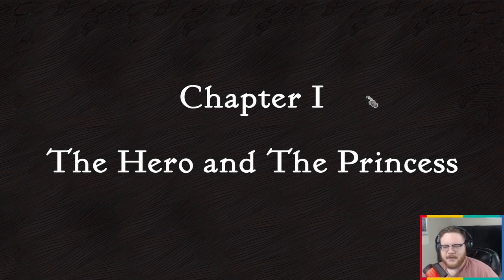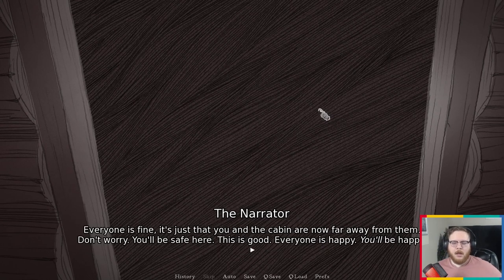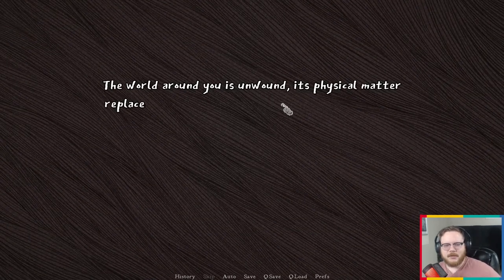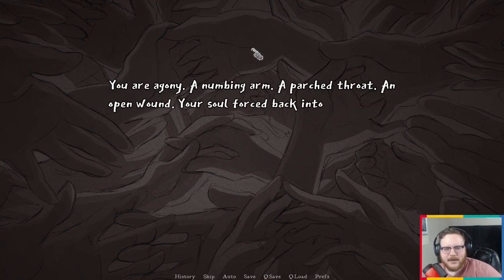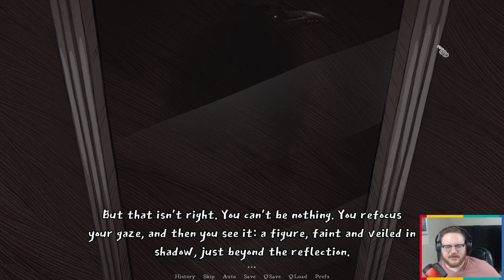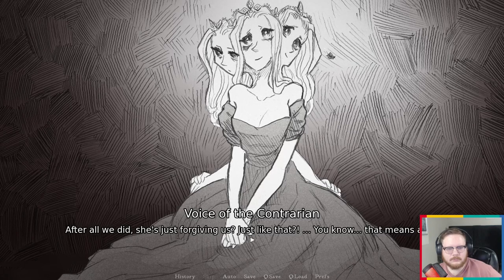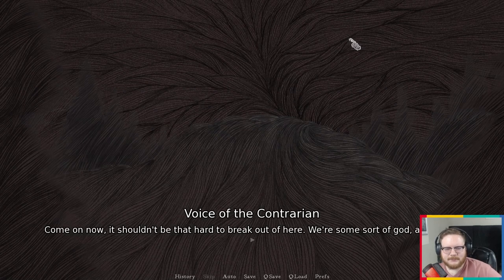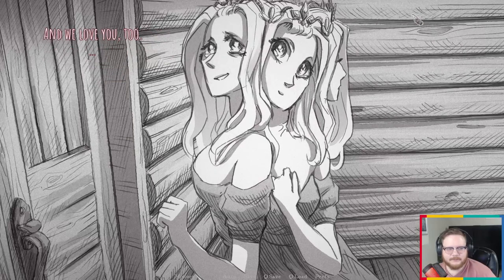Ending Hunt Most Endings for Slay The Princess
The last episode of Slay the Princess! We get some answers, some questions, and a fun journey in this episode.

00:00 – "The Good Ending"
11:17 - The Five Stages
21:52 - The Stranger/Reset
37:13 - The Stranger/Everyone Hates You
42:08 - The Stranger/Leave

Slay the Princess is a 2023 horror adventure game developed and published by Black Tabby Games for Microsoft Windows, Linux, and macOS systems. It was released on October 23, 2023. The game is conceptually a twist on the damsel-in-distress archetype; rather than saving the princess, the objective is to kill her.
Slay the Princess received critical acclaim for its narrative, art, music, and voice performances.
Slay the Princess is a visual novel, wherein the player advances through hand-drawn scenes from the player character's perspective. The player's primary interaction with the game is selecting dialogue or action options. How the story unfolds depends on the player's choices and dialogue responses. It features a branching and looping narrative structure. Each loop is generally centered on the player's choice to save or slay the titular princess, and the actions they take towards that goal.
The initial loop, or chapter, of each narrative branch is always the same, and the choices made by the player affect the narrative and visual design of the next loop and the princess's appearance and character, generally along the lines of eldritch or body horror. The player can once again attempt to slay or save the princess in the successive loops. Narrative branches may have two or more loops before they conclude. A narrator and other unseen, named voices comment on and attempt to influence the player's choices. The initial loop features only the narrator and the Voice of the Hero, with different voices added in subsequent loops depending on the narrative branch. Five branches can be completed in a single playthrough, with the game resetting to the initial loop in between them, but the player is restricted from repeating a narrative branch within a single playthrough.
Slay the Princess was developed by Black Tabby Games, a Canadian indie studio consisting of husband and wife Tony Howard-Arias and Abby Howard. The studio's only previous game was Scarlet Hollow, an episodic horror game released in early access beginning in 2020. Development of Slay the Princess began in May 2022. At the time, they felt that Scarlet Hollow was not financially successful enough to support the studio on its own through a projected five-year development timeline, and wanted to pursue a second game with fewer assets and shorter development timeline. The pair were first inspired by a game jam entry, Claim Your FREE BitBuddy™ Today!, which impressed Howard-Arias with how much "emotional storytelling" was put into a small game.A major inspiration for the concept of Slay the Princess was a scene from episode three of Scarlet Hollow with nine different characters having a complex interaction, which led to the idea of one character being multiple different characters at different times. The initial concept was of the player character being ordered to kill a seemingly innocent person who is allegedly dangerous to leave alive and changes shape to be whatever the viewer expects them to be. Howard then suggested "Save the Princess" as a name, and upon finding that "Slay the Princess" was unused as a title the name was taken as a central concept.
 In the two weeks following the announcement, the title garnered 25,000 wishlists on its Steam page. All of the artwork for the demo was made in a week. The pair worked on the game during gaps in the production of episodes of Scarlet Hollow over the next fifteen months, with full-time work beginning in February 2023. They estimate that Howard worked the equivalent of three months on the game over the time period, while Howard-Arias worked seven to nine months.
Howard's pencil drawing art style was initially chosen to save time over the more elaborate artwork of Scarlet Hollow, but was kept as they felt it fit the "dreamy, ever-shifting aesthetic" of the game. Voice acting is provided by Jonathan Sims and Nichole Goodnight. The developers wanted to add voice acting to all of the dialogue in the game as the size of the script in Scarlet Hollow had been prohibitive. Goodnight was chosen for the Princess based on a charity stream she had done in which she played Scarlet Hollow, where she voiced all the characters' lines, while Sims was chosen for the Narrator and internal voices as they were fans of his work in The Magnus Archives.
Slay the Princess was included on lists of the best games of 2023 compiled by Kotaku, Inverse, The Gamer, GameSpot, and Destructoid.